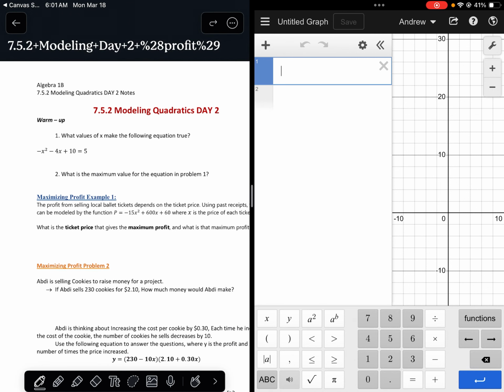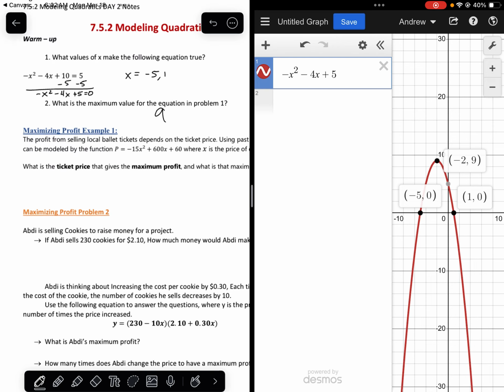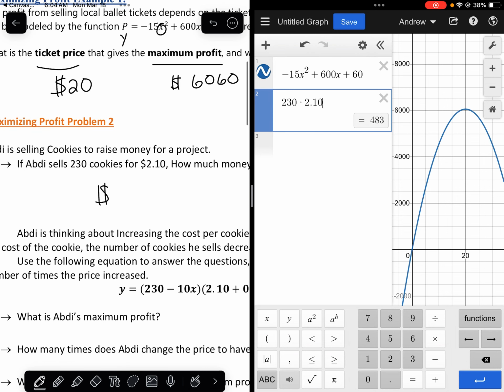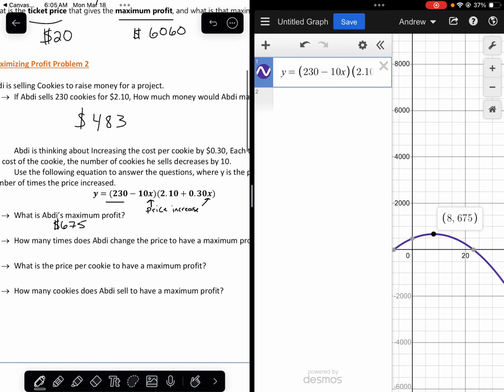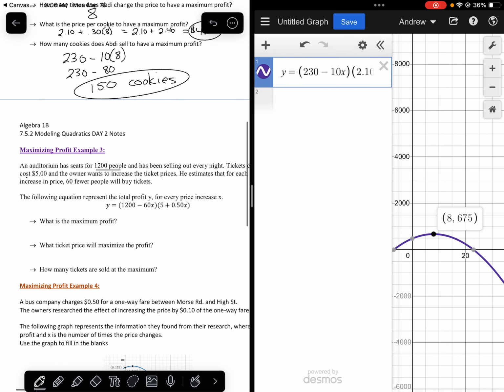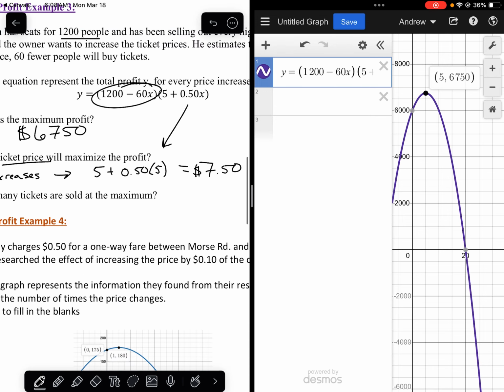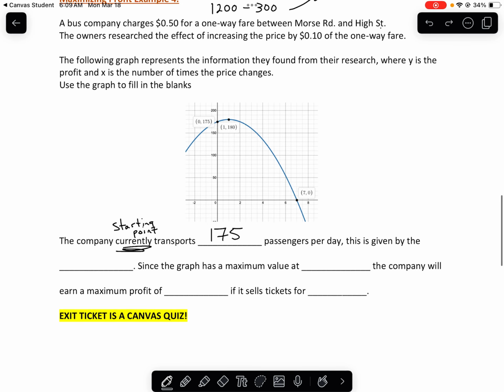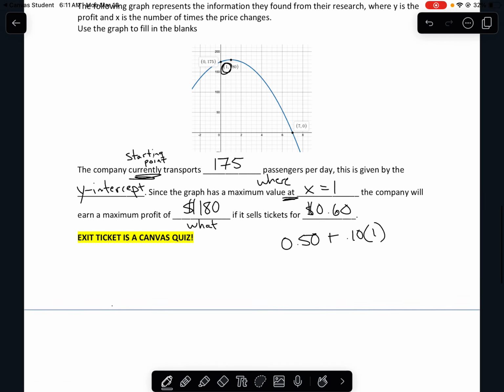7.5.2 Modeling Profit with Quadratics